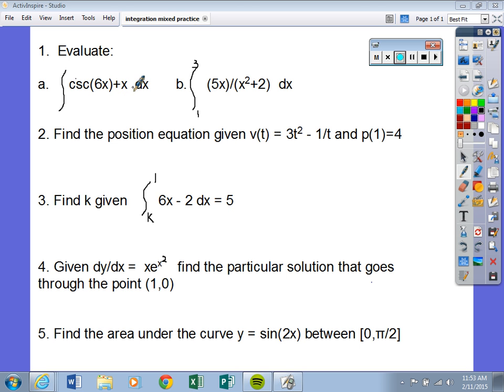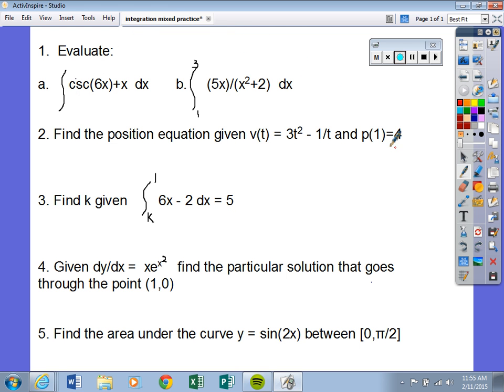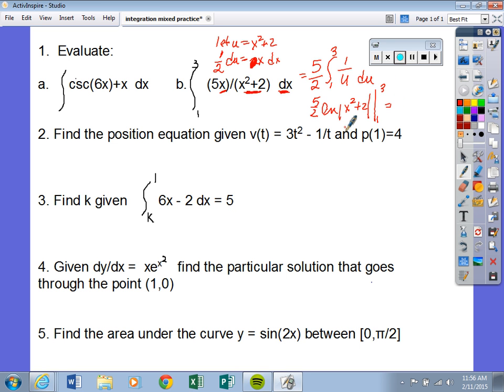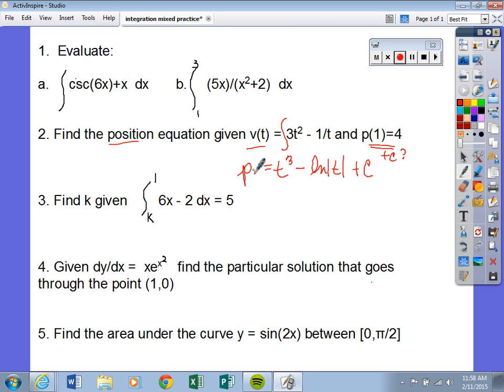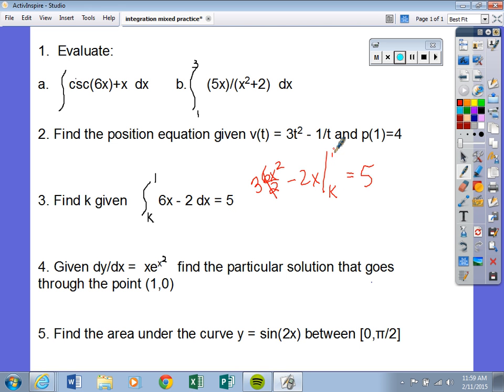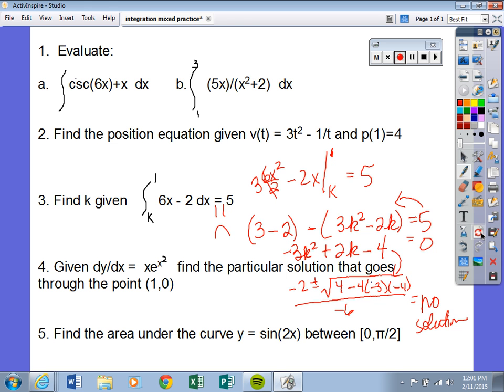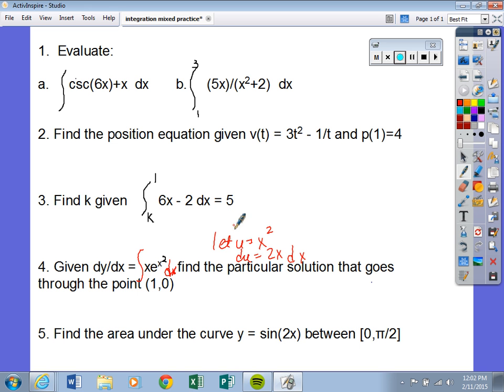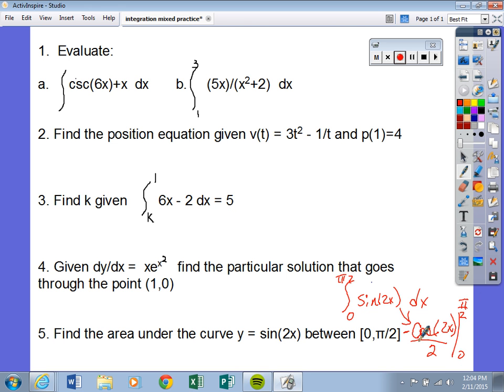mixed integral problems